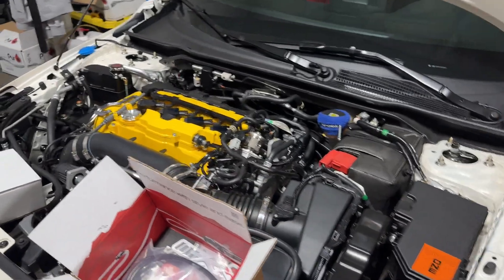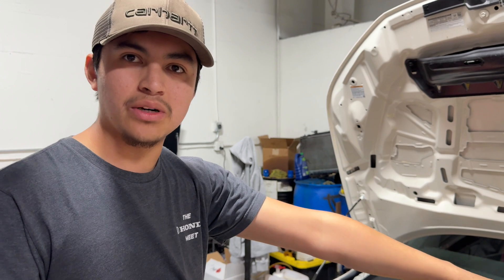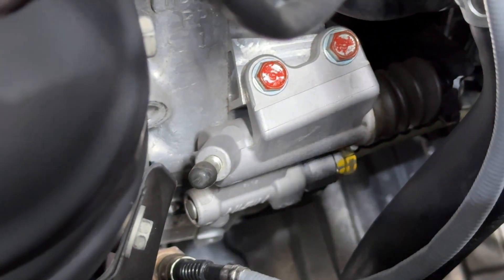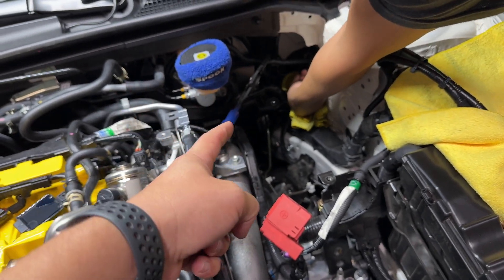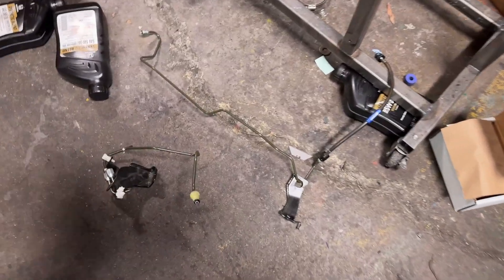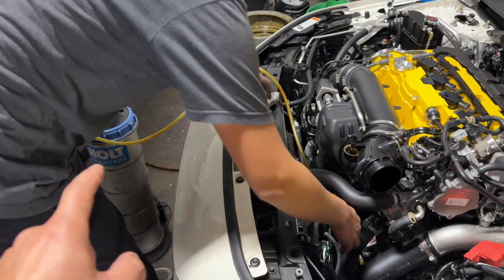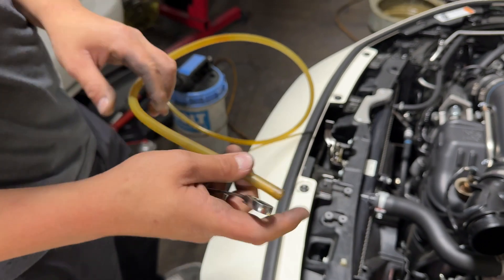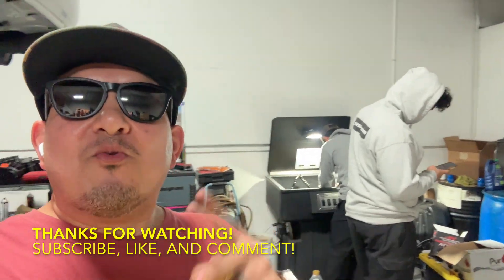2023 Honda Civic Type R FL5 upgrades to SiriMoto Clutch Master Cylinder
Today we received from the folks over at SiriMoto their brand new Clutch Master Cylinder upgrade kit to test on the FL5! Tune in as we dive in and install it.